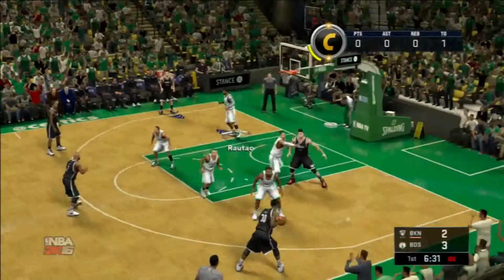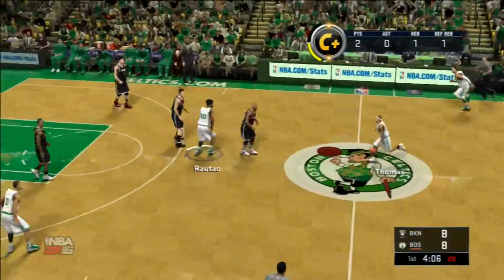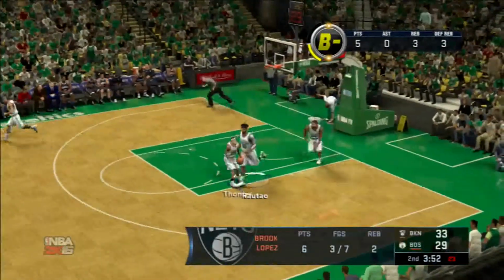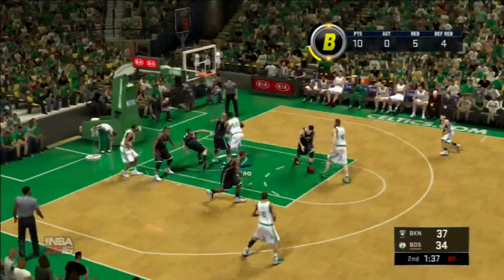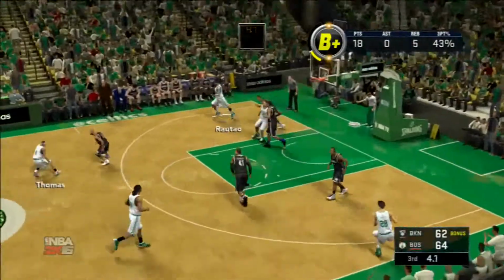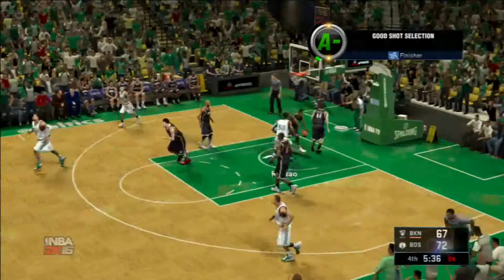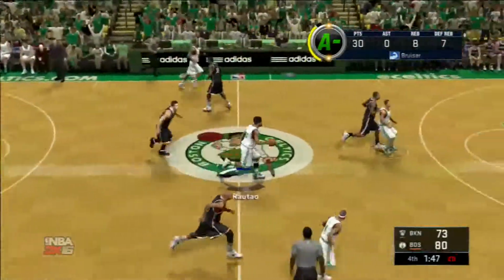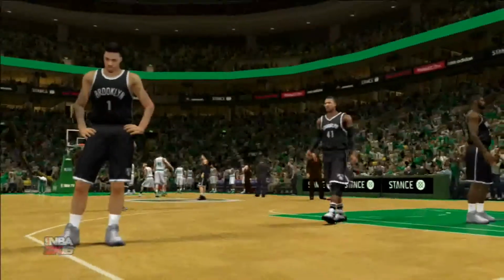NBA2K16 PS3 MY CAREER 6'8 SF BOSTON CELTICS VS BROOKLY NETS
Putting in work with My Career mode on NBA2K16, I score a good amount of points and manage to grab a few boards while I'm at it. I realise that I need to work on my assist stat but other than that I think My Career players coming along pretty good.

I'm definately a threat from the outside but still working on my lowpost and driving it into the lane. For a 6'8 player he gets around good and can even bang with the big boys down in the low post area for the rebounds

Anyway thankyou for watching and I hope you enjoyed